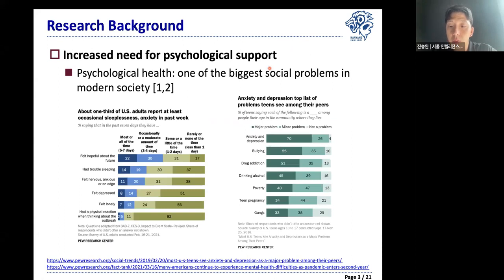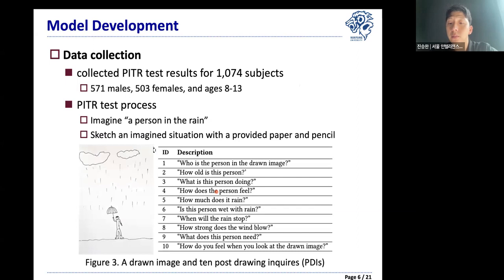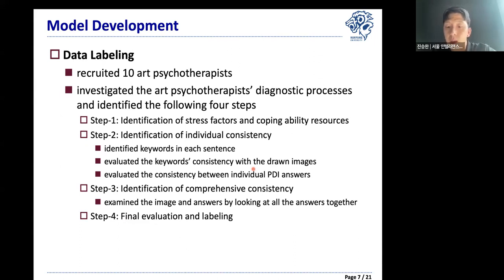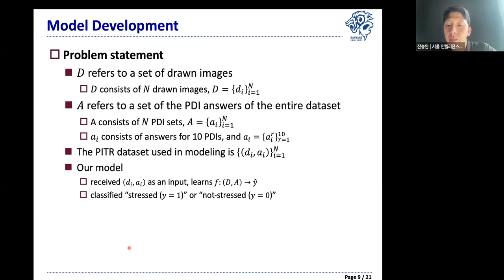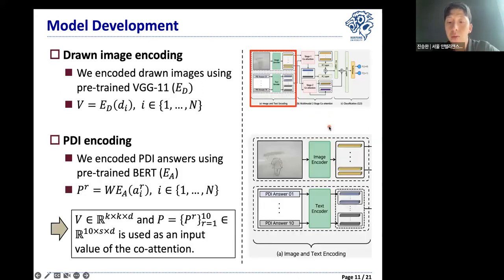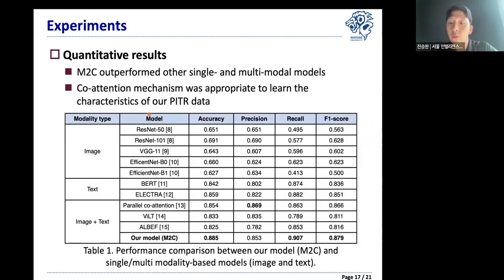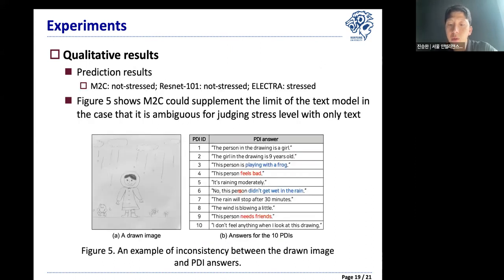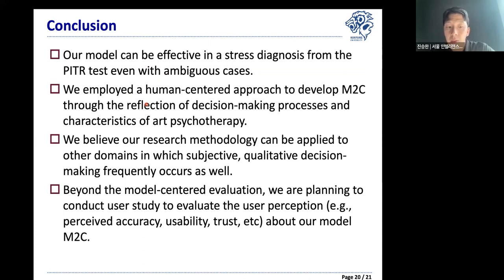[CIKM 2022] AI-Augmented Art Psychotherapy through a Hierarchical Co-Attention Mechanism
AI-Augmented Art Psychotherapy through a Hierarchical Co-Attention Mechanism (CIKM '22)
Seungwan Jin, Hoyoung Choi, Kyungsik Han

Abstract: One of the significant social problems emerging in modern society is mental illness, and a growing number of people are seeking psychological help. Art therapy is a technique that can alleviate psychological and emotional conflicts through creation. However, the expression of a drawing varies by individual, and the subjective judgments made by art therapists raise the need to secure an objective assessment. This paper presents M2C (Multimodal classification with 2-stage Co-attention), a deep learning model that predicts stress from art therapy psychological test data. M2C employs a co-attention mechanism that combines two modalities—drawings and post-questionnaire answers—to complement the weaknesses of each, which corresponds to therapists’ psychometric diagnostic processes. The experiment results show that M2C yielded higher performance than other state-of-the-art single- or multi-modal models, demonstrating the effectiveness of the co-attention approach that reflects the diagnosis process.